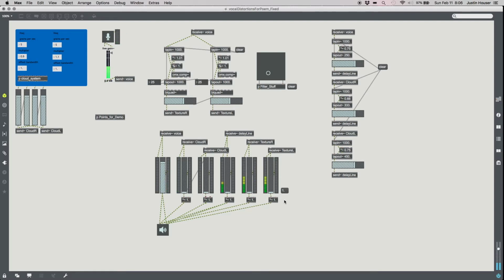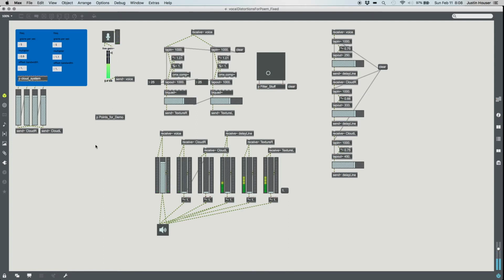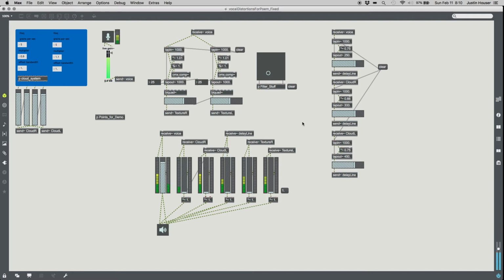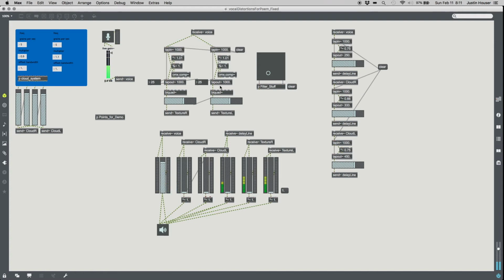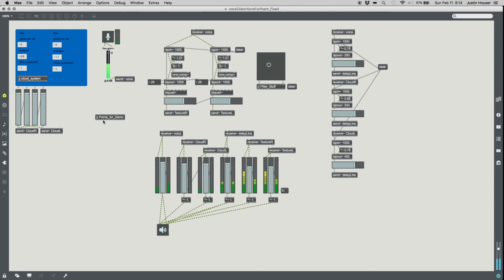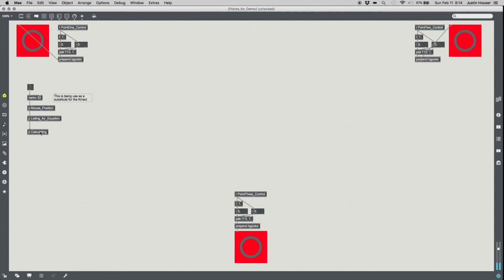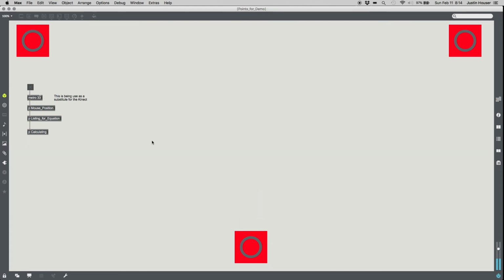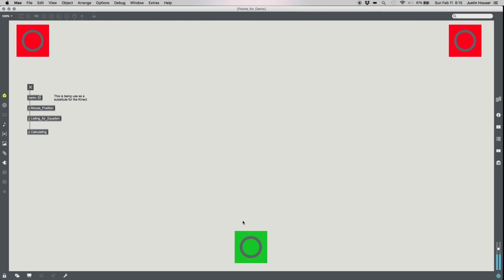Wanderer 3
The third video in the Wanderer development series. This video primarily focuses on the various vocal distortions I am currently using for the piece and briefly re-covers some of the motion tracking elements in the second video.